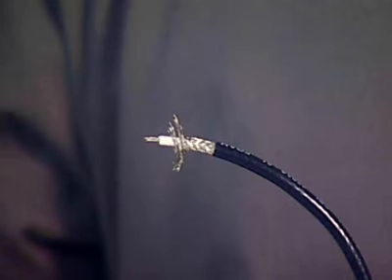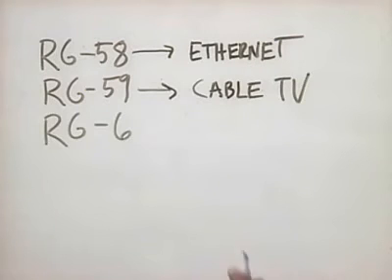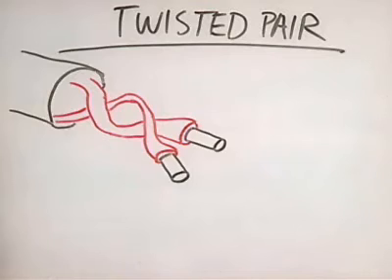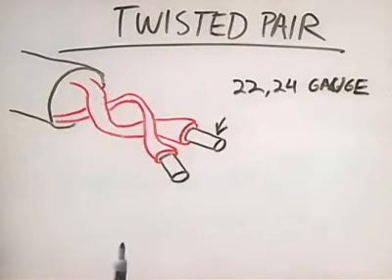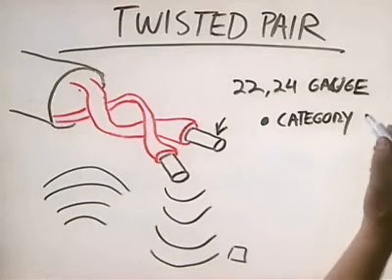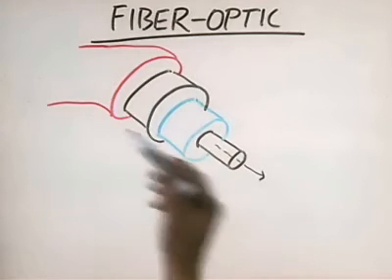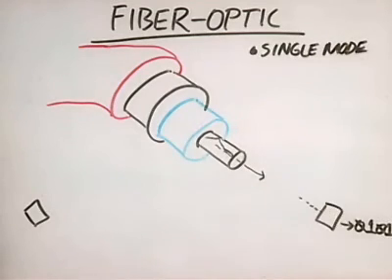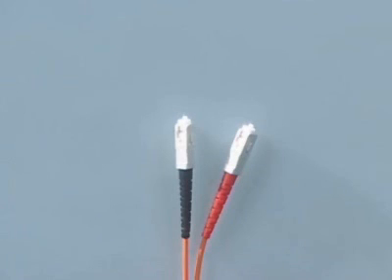6.5.1 Cable Media.wmv